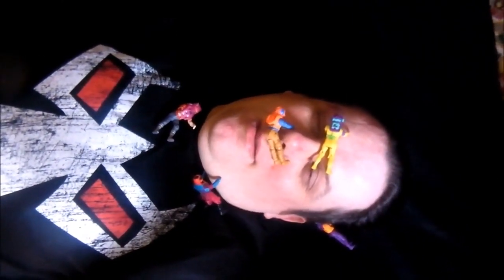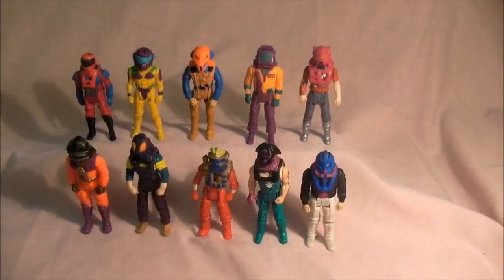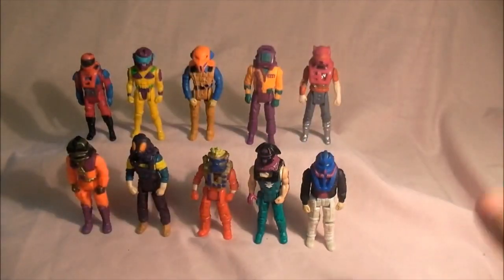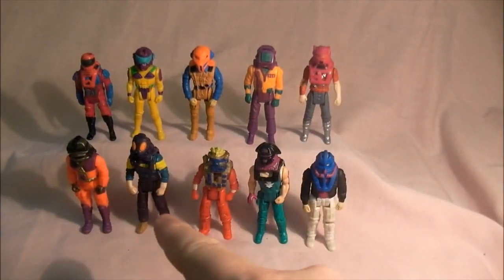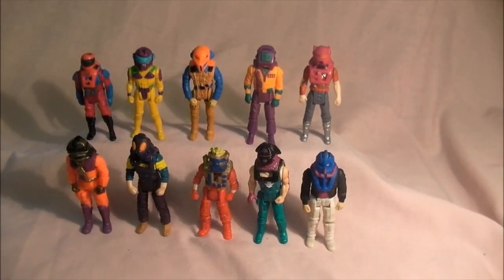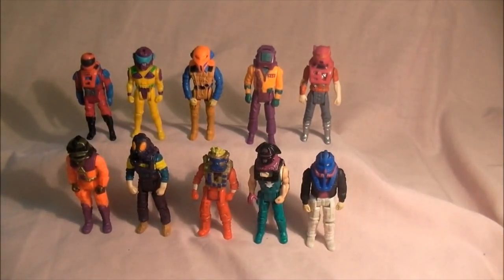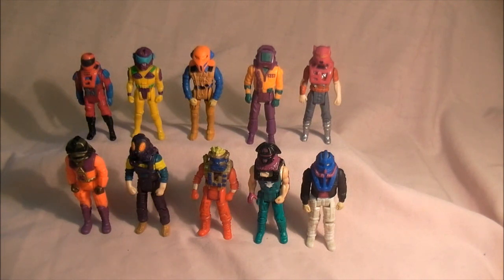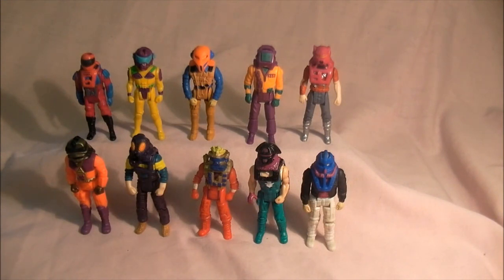M.A.S.K. European Two Packs